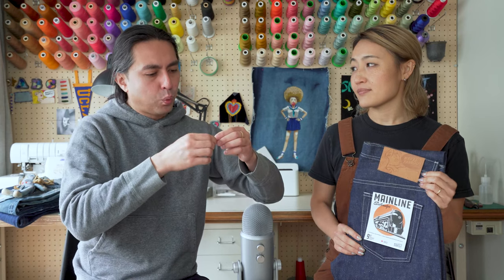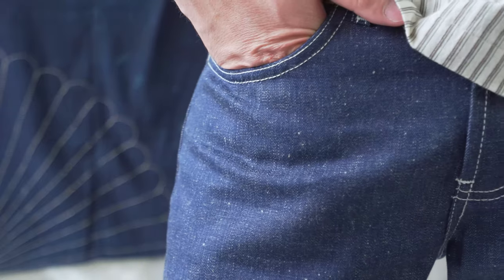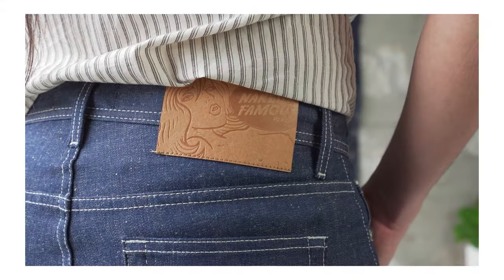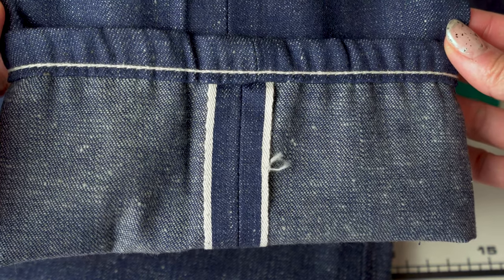Mainline Selvedge - 9oz Vintage Reproduction Japanese Selvedge Denim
We go over the details of the Mainline Selvedge part of the Naked & Famous Denim Spring Summer 2022 collection.

Check out the blog post with a complete listing of retailer availability